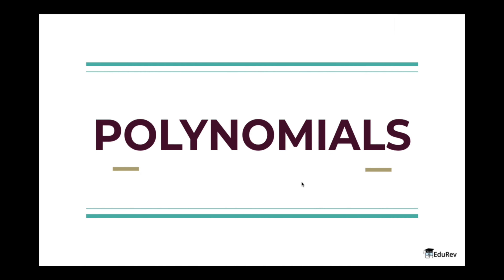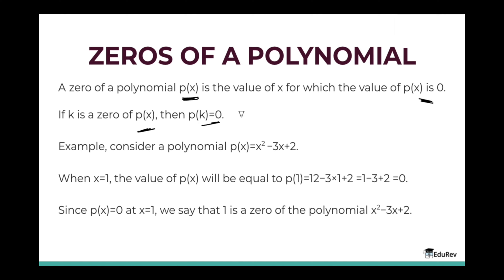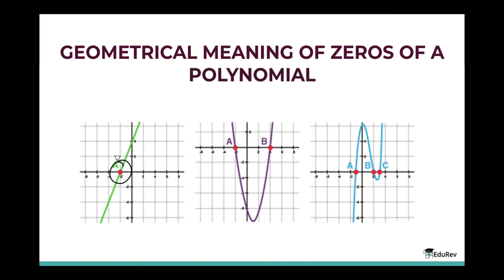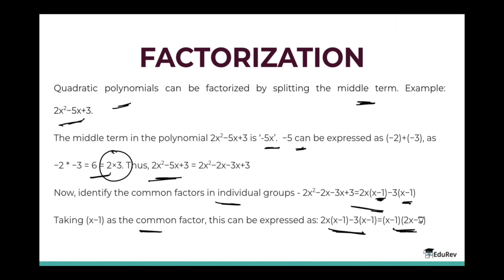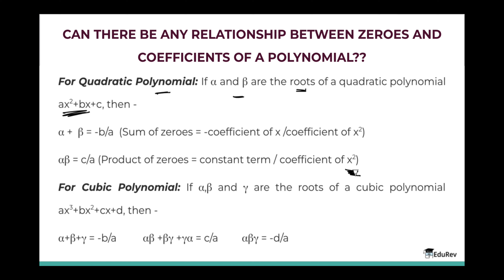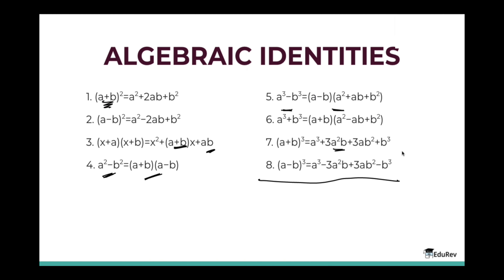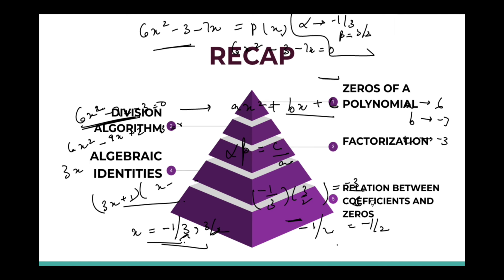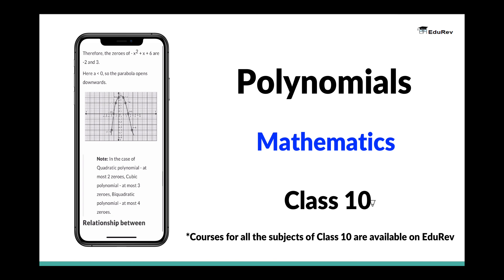Introduction: Concepts of Polynomials - Class 10 Mathematics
Today's Mathematics lesson for class 10 covers Polynomials. It is recommended that the students watch the entire video lecture in order to fully understand this Polynomials Class 10 NCERT Mathematics. The main focus of this session will be on the important topics of Polynomials.
Solving NCERT questions for this chapter is really important. Find the NCERT solutions of Polynomials chapter of Mathematics

EduRev is a platform trusted by 80 lakh+ users & awarded by Google as the best app for learning. Just like your personal teacher, EduRev does it all for you, from providing 'best videos, notes & tests' to 'analyzing your progress' & 'solving your doubts' at an affordable price. EduRev Infinity for Class 10 is a membership where you can find NCERT solutions, NCERT back exercises, worksheets, and much more.

Subject-wise courses for Maths, Science, English, Social Studies, Hindi
500+ Online MCQ Tests, including topic-wise and chapter-wise tests
CBSE Previous Year Question Papers for all subjects
100+ Worksheets for all the main subjects
Additional Co-curricular courses like drawing, computers, English Grammar and many more

To know more about EduRev Infinity for Class 10, read this

(You get Short & Long Questions for all chapter of class 10 Mathematics. Along with Short & Long Questions for Class 10 Mathematics, you get Short & Long Questions for Science, English, HIndi and all other subjects for Class 10)

(You get NCERT solutions for all the chapters for all the Class 10 Subjects)